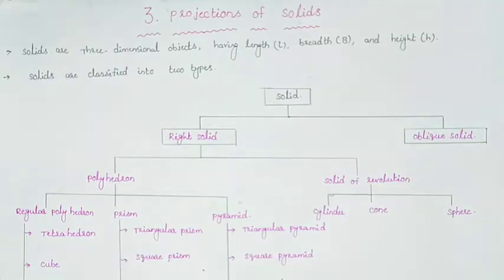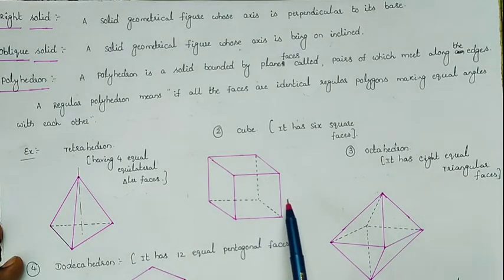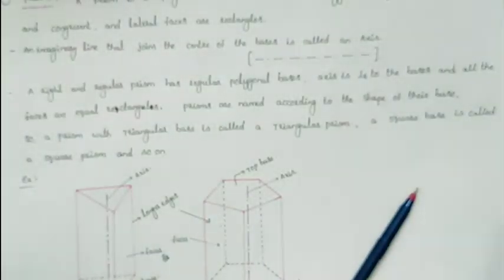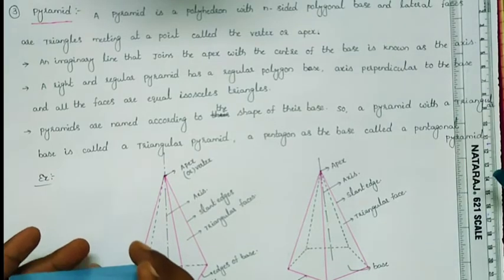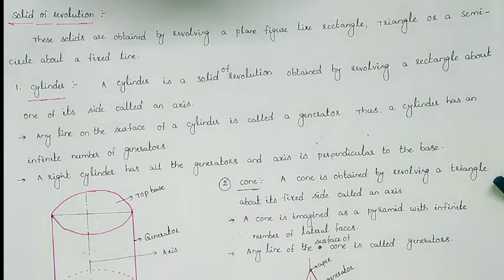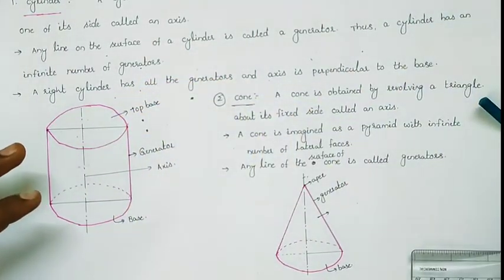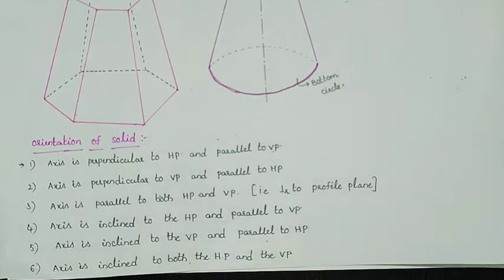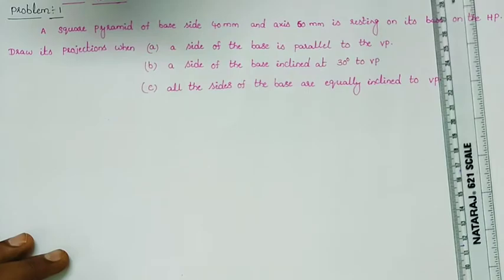Part - 1: Projection of Solids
after watching this video you will be able to understand the importance concepts of projection of Solids. The user can also be able to draw projections of various solids which are parallel, perpendicular or inclined to both H.P and V.P.